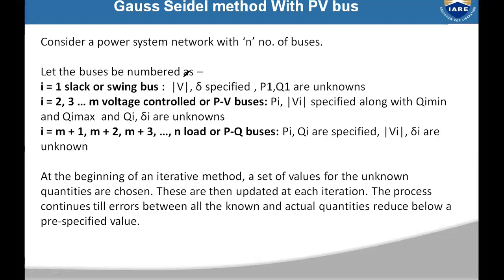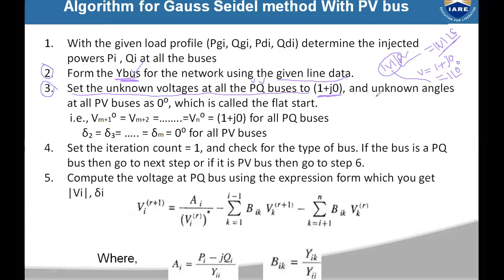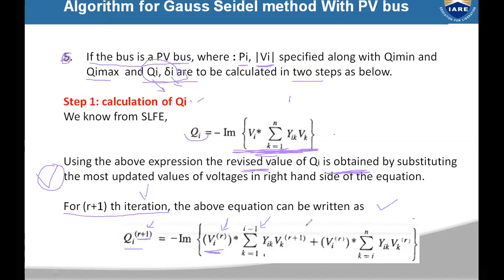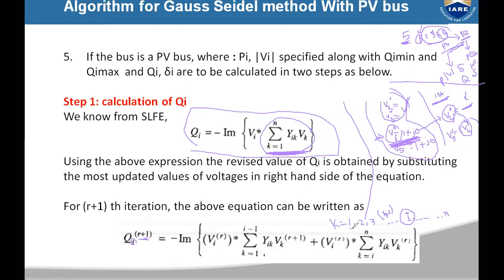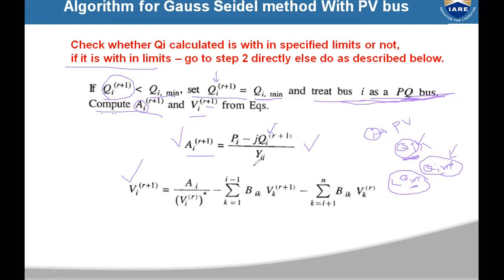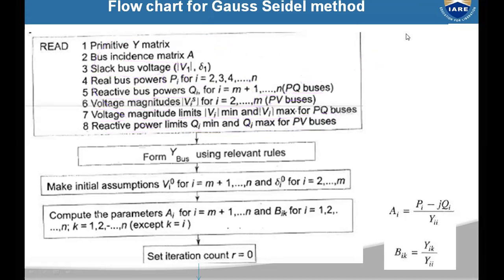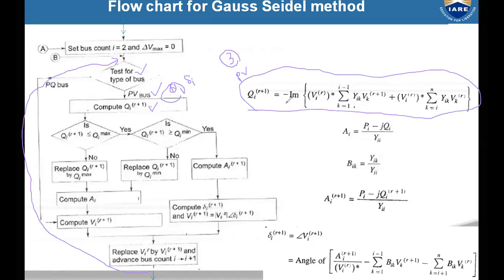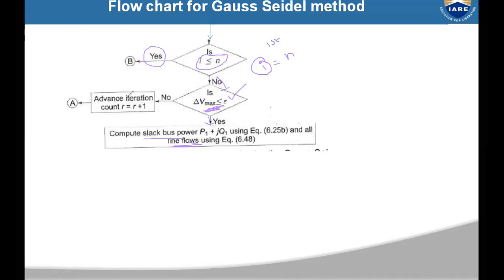Load flow / Power flow solution using Gauss Seidel Method: with PV buses